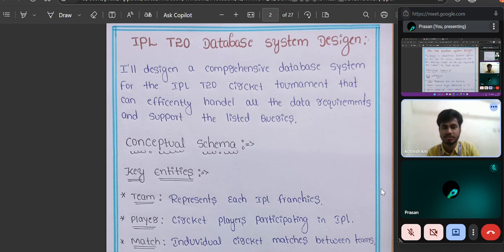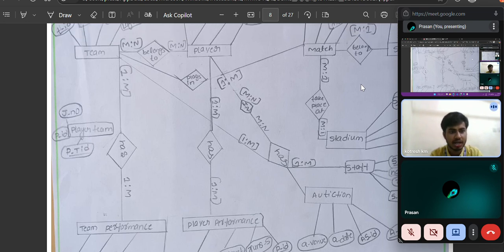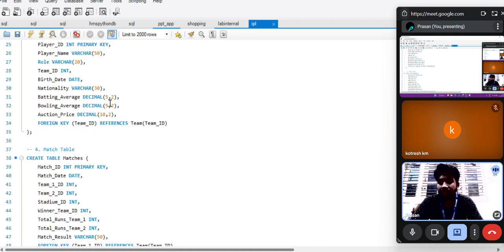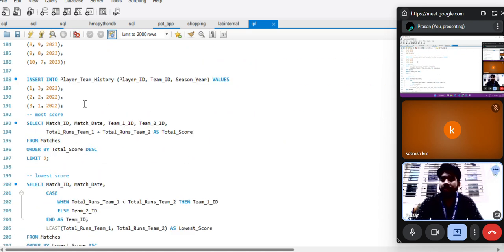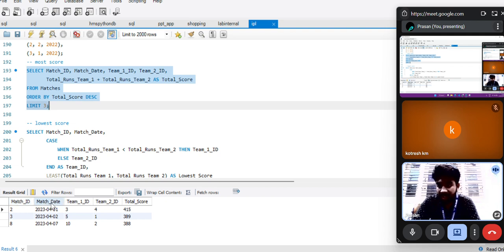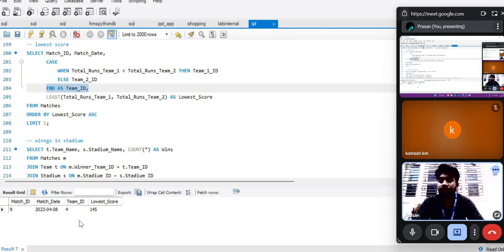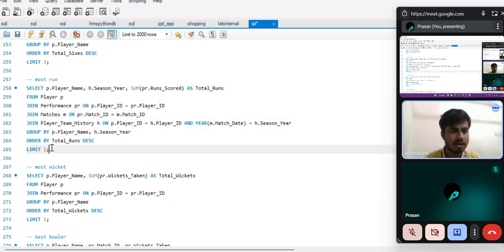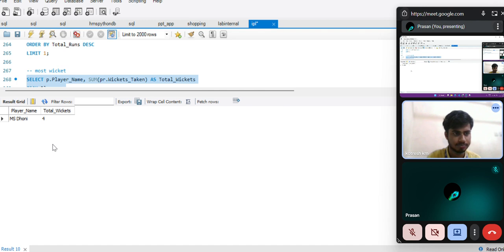DBMS assignment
DBMS assignment on the IPL database management system